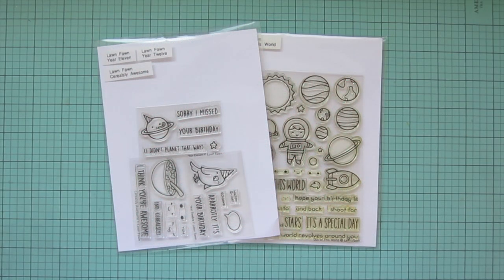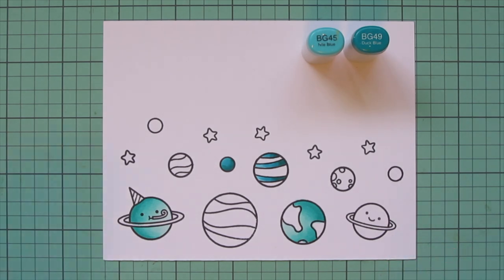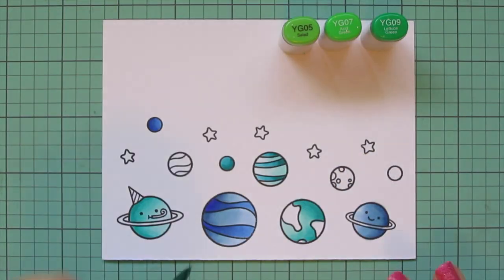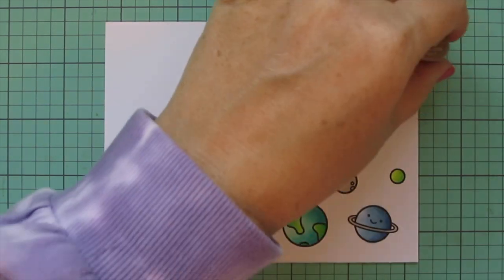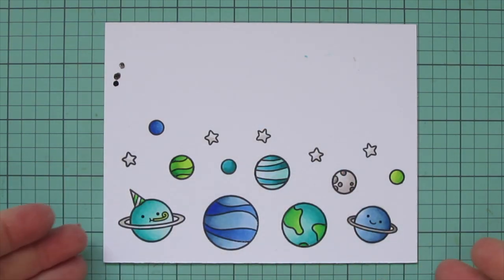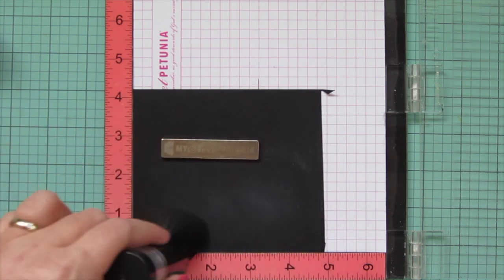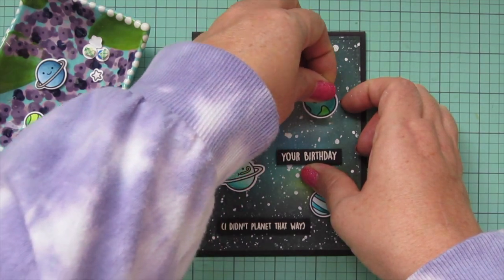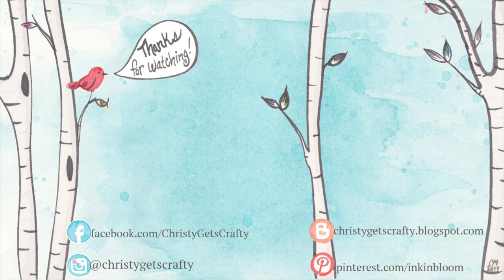Galaxy Belated Birthday Card | Lawn Fawn | Copic Coloring + Distress Oxide Inks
Join me as I create a galaxy background for a masculine birthday card using Lawn Fawn stamps, Copic coloring, and Distress Oxide Inks.

Other Supplies:
Spectrum Noir Ultra Smooth Premium White Cardstock
Bristol Smooth Surface Cardstock
Versamark Ink
Dr. Ph Martin's Bleed Proof White
Bearly Art Precision Craft Glue